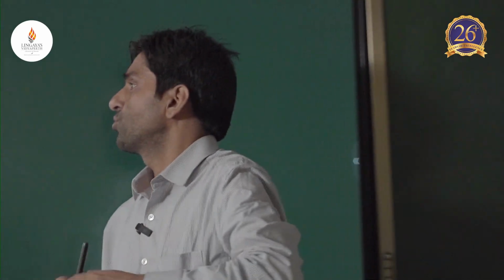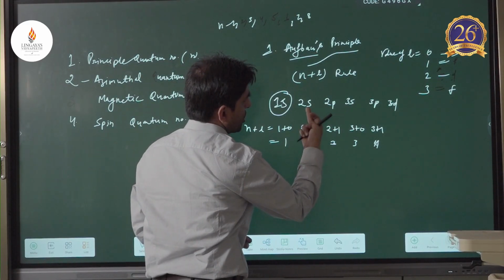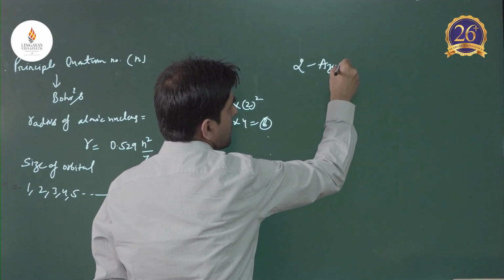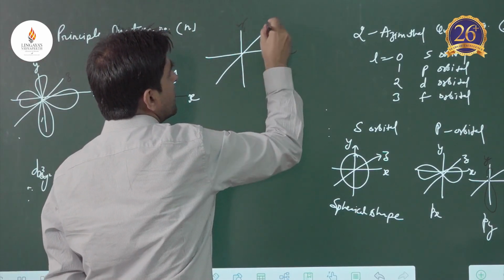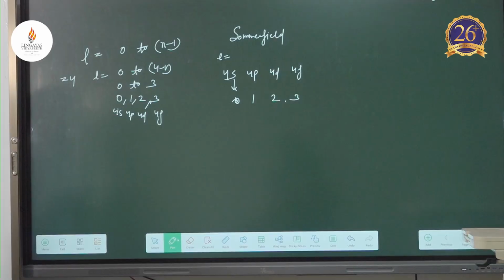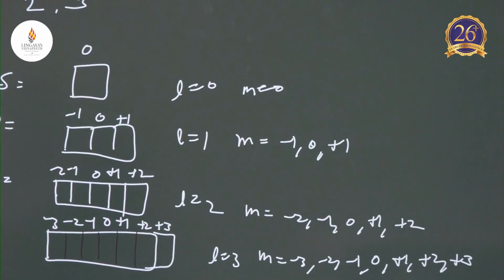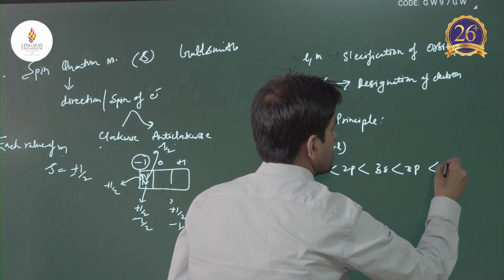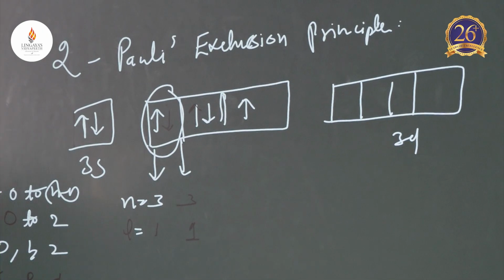Explore the Quantum World! By Dr. Rizwan Arif, Associate Prof._Lingaya's Vidyapeeth I University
Lingaya's Vidyapeeth was honored to host an insightful lecture by Dr. Rizwan Arif, Associate Professor from the School of Basic & Applied Sciences, who delved deep into the fascinating world of Quantum Numbers.

With clarity and passion, Dr. Arif guided students through the foundational concepts that govern the behavior of electrons in atoms—discussing principal, azimuthal, magnetic, and spin quantum numbers and their significance in understanding atomic structure and chemical bonding.

💡 His engaging approach and real-life analogies brought abstract concepts to life, sparking curiosity and deeper understanding among attendees.

🔬 This session reflects our commitment to nurturing scientific thinking and academic excellence through expert-led knowledge sharing.